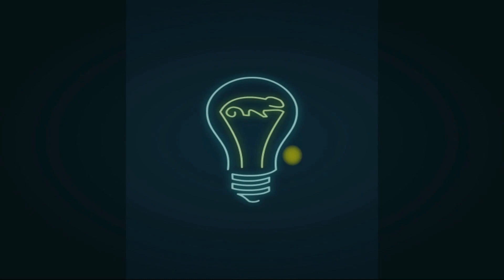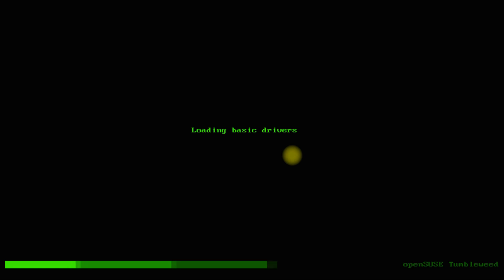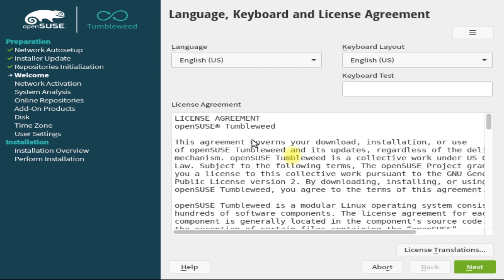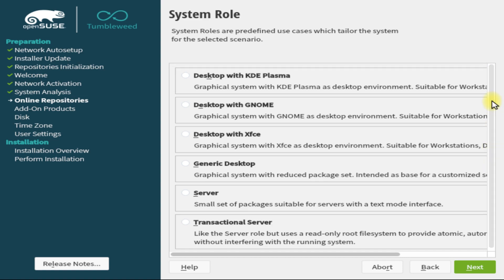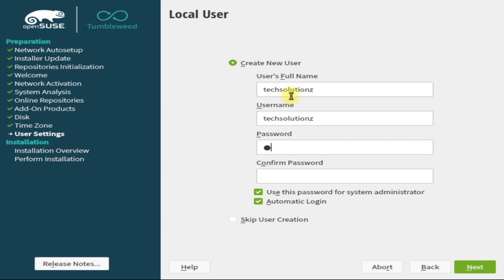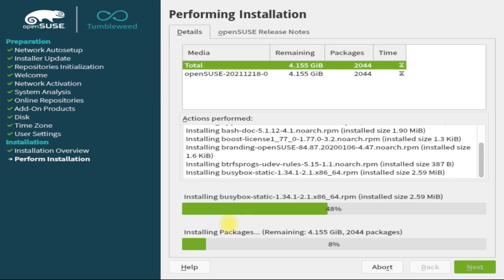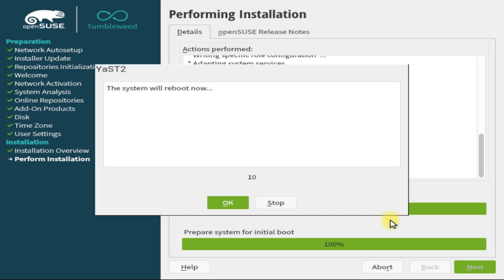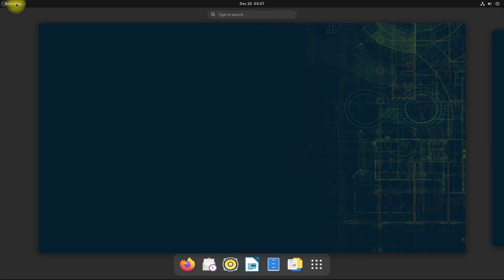How to Install OpenSUSE Tumbleweed in 2022 | OpenSUSE Tumbleweed Installation Guide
How to Install OpenSUSE Tumbleweed in 2022 | OpenSUSE Tumbleweed Installation Guide | Want to Install OpenSUSE Tumbleweed 2022 on your PC or Laptop ? In this OpenSUSE Install Tutorial we will be Installing OpenSUSE Tumbleweed GNOME Edition.  All the Installation Steps for OpenSUSE Installation are covered in this Tutorial.

Installation Sequence:
1. Booting OpenSUSE Tumbleweed Bootable Installer
2. Initializing Network Configuration & Updating the Installer
3. Setting Up Language , Keyboard and Accepting License Agreement
4. System Probing [ Checking for Online Repositories ] [ YaST2 ]
5. Choosing Desktop Environment [ Desktop with GNOME in our Case ]
6. Suggested Partitioning
7. Clock and Time Zone Settings [ Region and Zone ]
8. Creating Local User
9. Confirming Installation
10. Rebooting
11. Setting Up for First Use
12. Installation Complete for OpenSUSE Tumbleweed Rolling Release

OpenSUSE Tumbleweed WIKI:

The Tumbleweed distribution is a pure rolling release version of openSUSE containing the latest "stable" versions of all software instead of relying on rigid periodic release cycles. The project does this for users that want the newest stable software. Tumbleweed is based on Factory, openSUSE's main development codebase. Tumbleweed is updated once Factory's bleeding edge software has been integrated, stabilized and tested. Tumbleweed contains the latest stable applications and is ready and reliable for daily use.